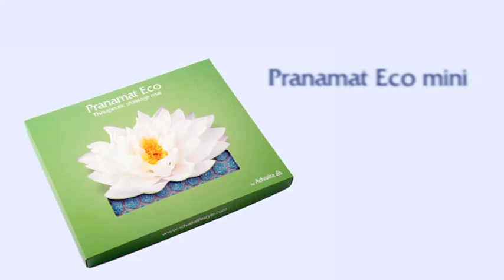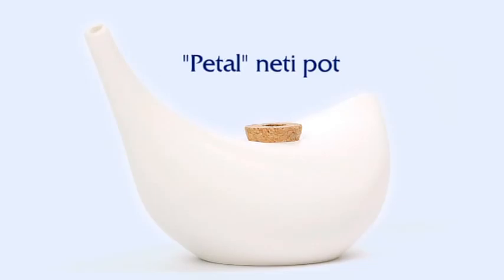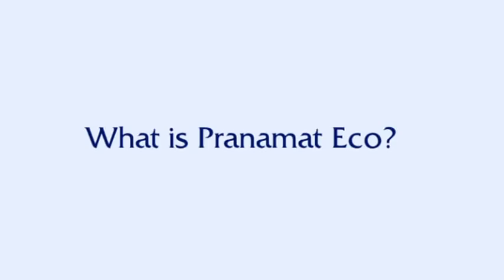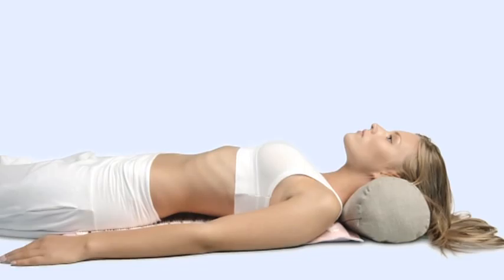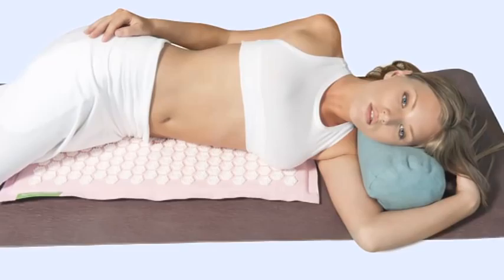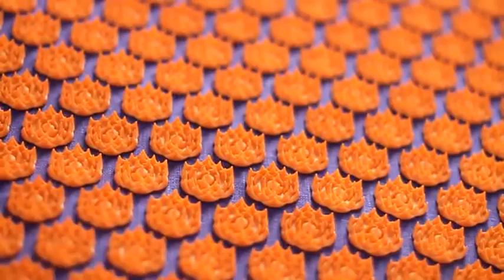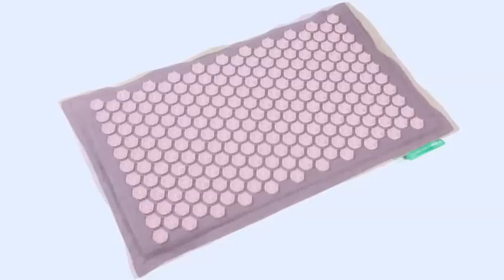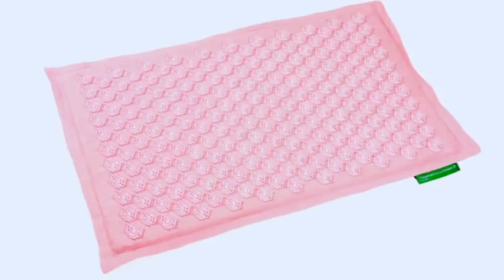Miks on Advaita's ideals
Miks talks about Advaita's creations.